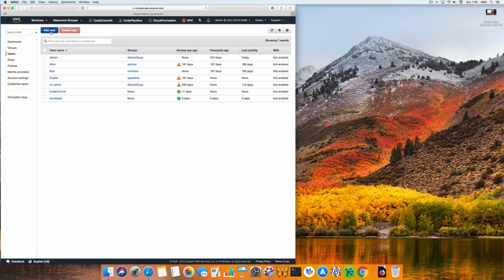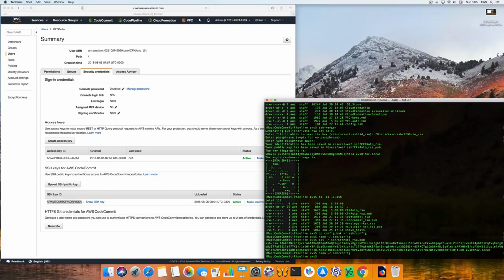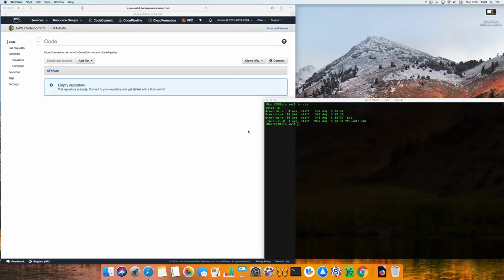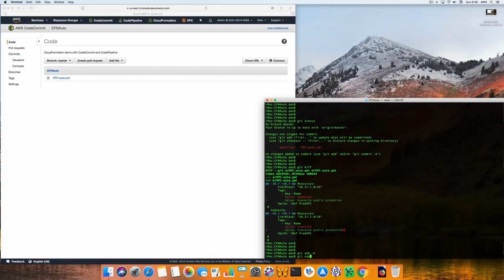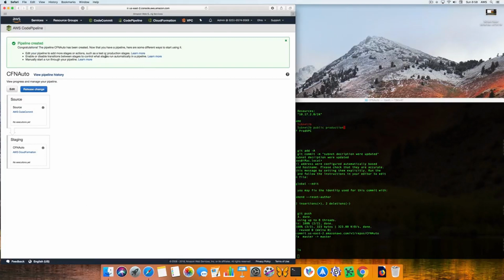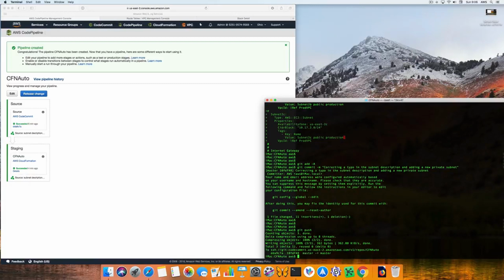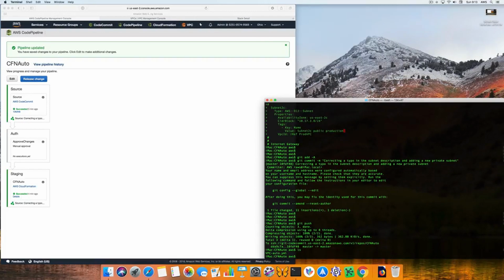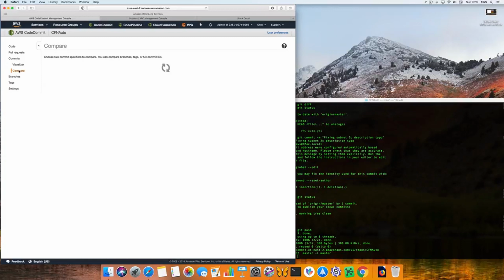AWS CodeCommit + CodeBuild + CodePipeline + CodeDeploy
This tutorial will explain all the AWS Certified DevOps Engineer topics i.e., AWS CodeCommit, AWS CodeBuild, AWS CodePipeline and AWS CodeDeploy.

Topics covered in this video:
• Different Services provided by AWS
• Continuous Integration and Continuous Delivery concepts
• CodeCommit is a managed source control service that stores private Git repositories.
• CodeBuild scales continuously and processes multiple builds concurrently, so builds are not left waiting in a queue.
• CodeDeploy is a deployment service that automates application deployments to Amazon EC2 instances or on-premises instances in your own facility.